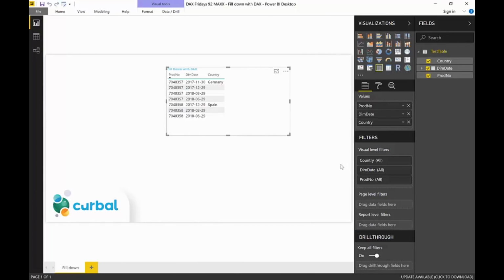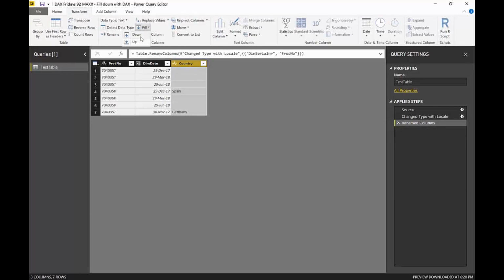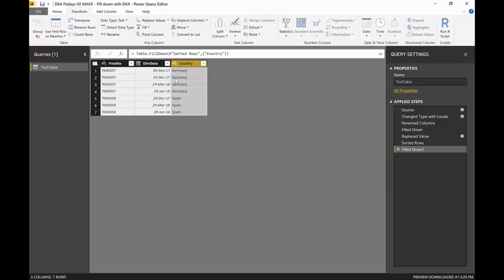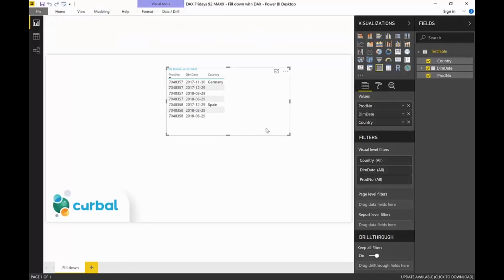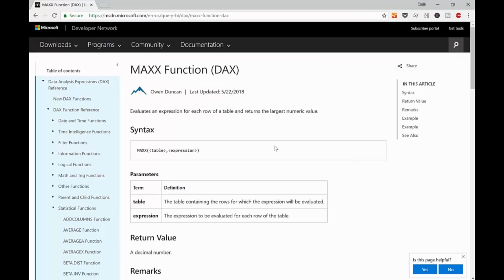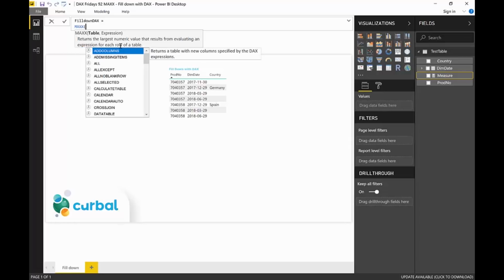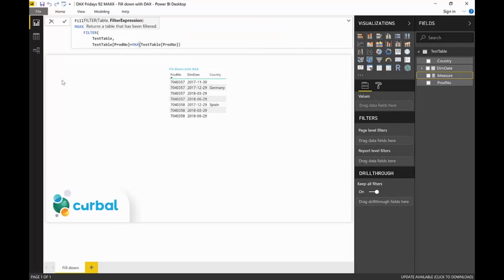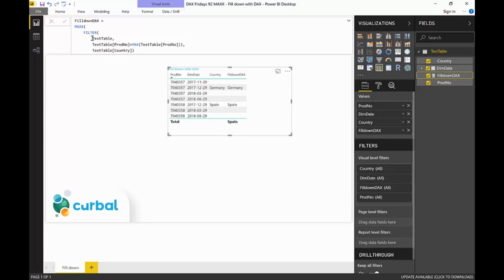DAX Fridays! #93: MAXX | Fill down with DAX and Power Query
In todays video I am going to show you how to fill down columns with DAX and also with Power Query.